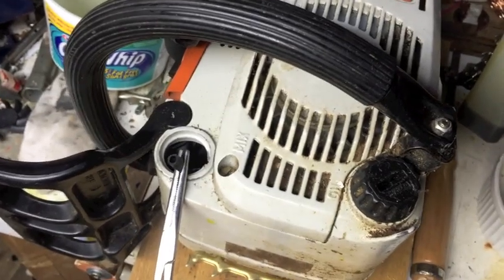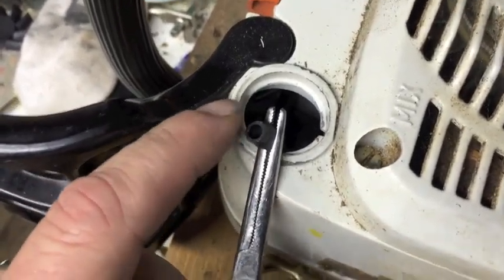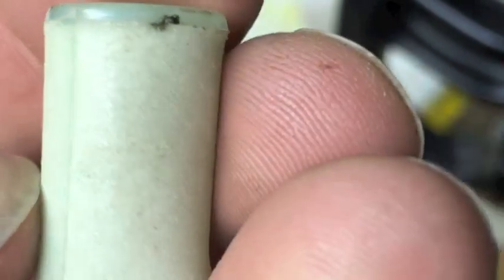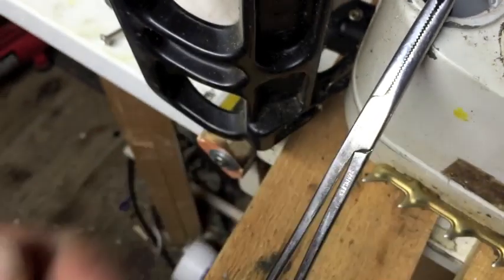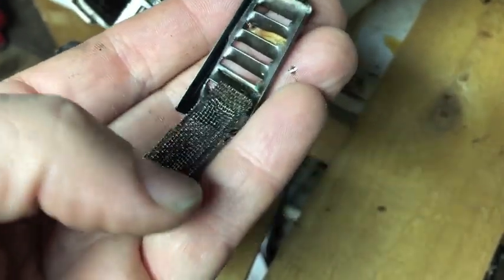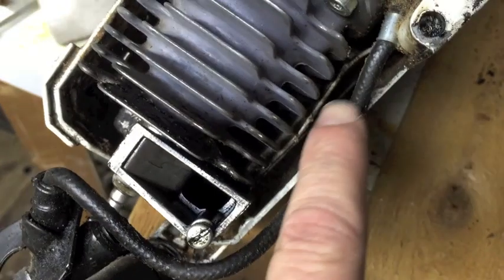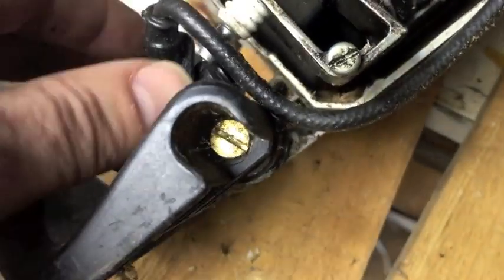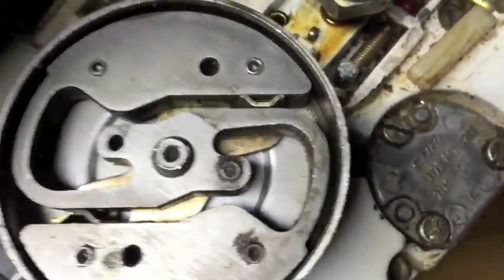STIHL 011 AVT Chainsaw Problem Part 2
Since we are approaching firewood season at the cabin, I decided the next project would be to fix the old STIHL 011 AVT chainsaw.
As suggested by viewers, I picked up a replacement carb kit off of eBay. Took the old one apart and replaced the small screens with new parts (another video).
Next, it was suggested to look at the fuel filter that was inside the fuel (mix) tank. Noticed the filter was almost crystalized and really shellacked up. Looks like I should get a new one.
Checked the Exhaust port for carbon build up, but it looked fairly clean, except for oil. Might be from sitting for 9 months. I'll get some carb cleaner and do a blast the parts.
I will do another update video after the new parts are install. Thanks for your patience and I looks forwards to putting out another video.